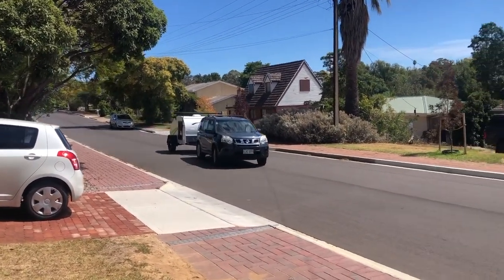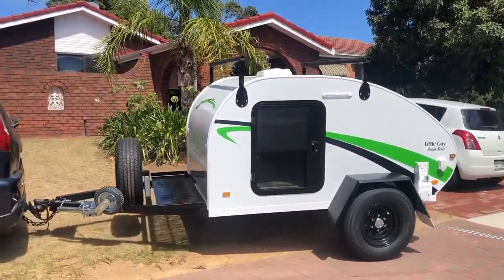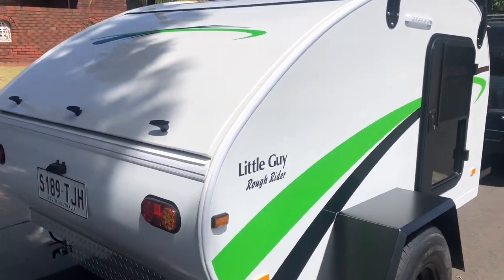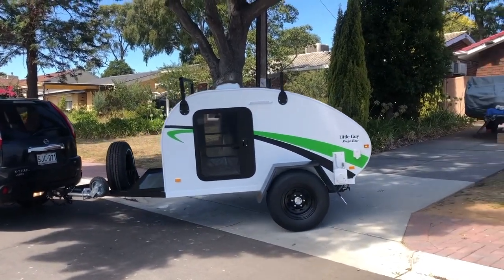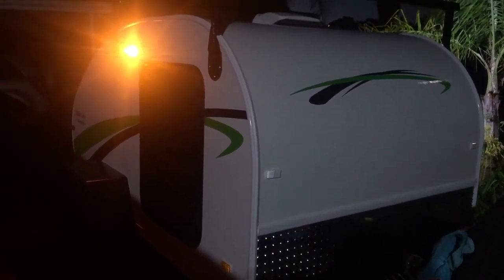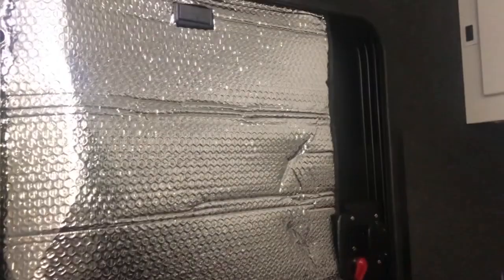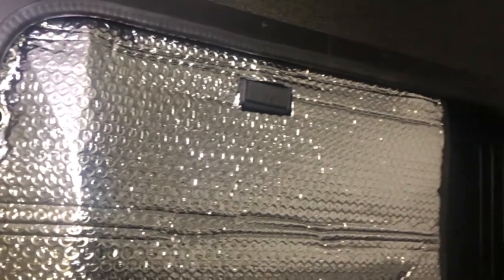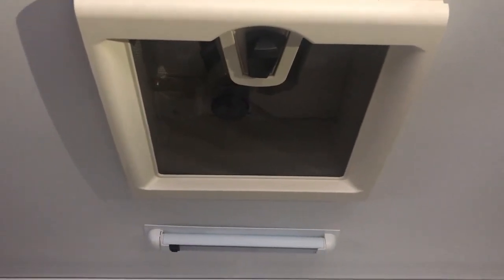Introduction to ‘Reggie’ the Little Guy Rough Rider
My first attempt at editing a video…
An introduction to my new Little Guy teardrop caravan. It’s light weight enough that I didn’t need to upgrade my car & locally built.